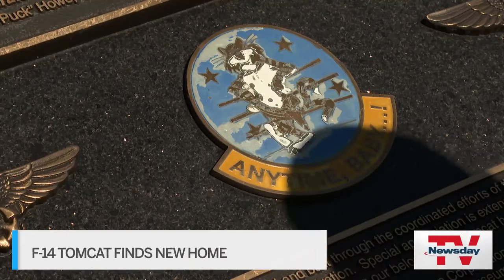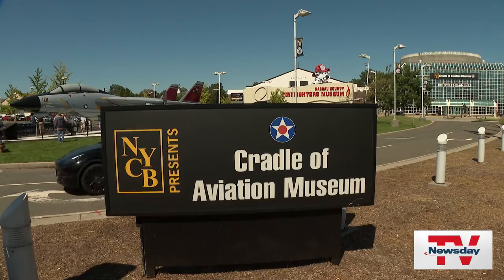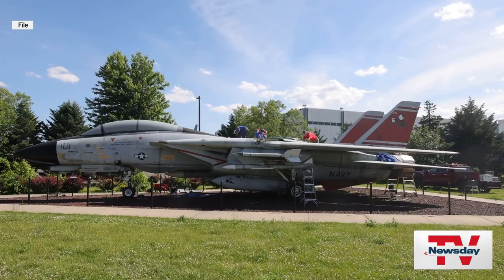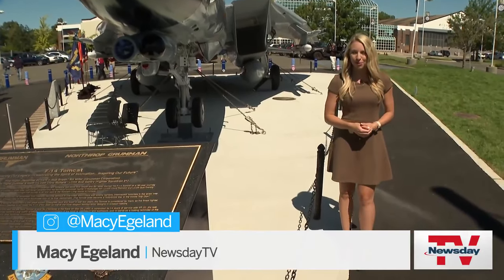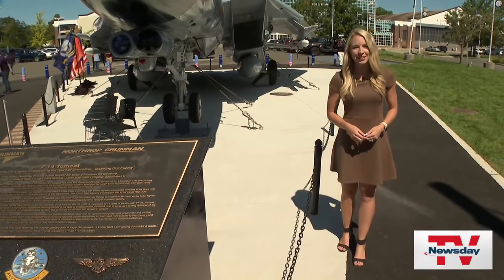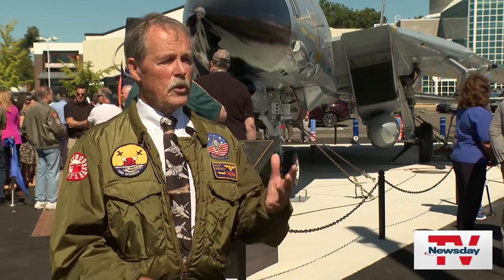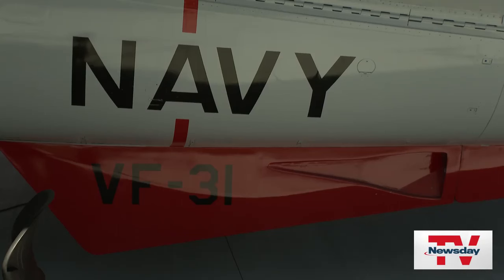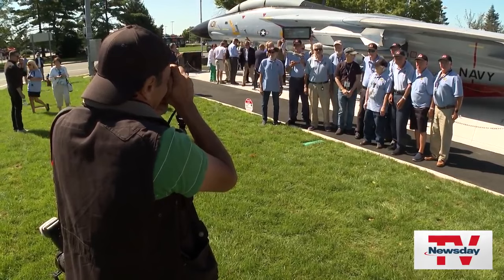Son of a Top Gun! F-14's new home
It took months to fully restore this F-14 Tomcat, affectionately known as Felix, now proudly displayed out front of the Cradle of Aviation Museum.

@newsday on Facebook, Instagram and X.